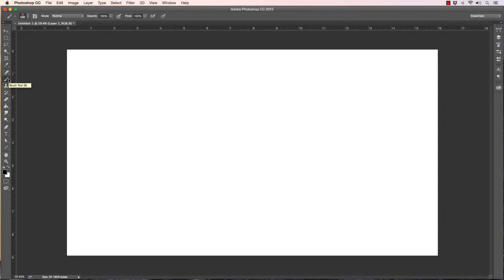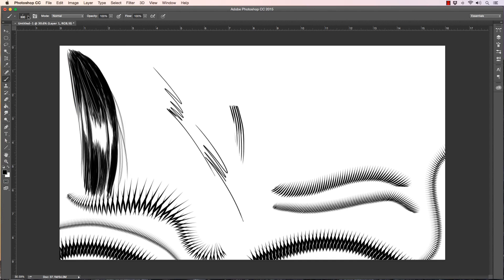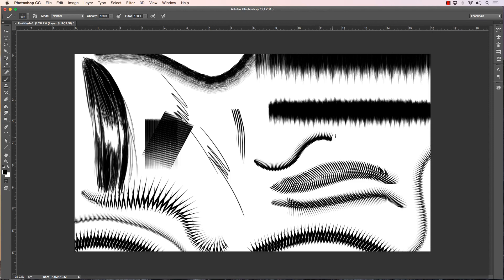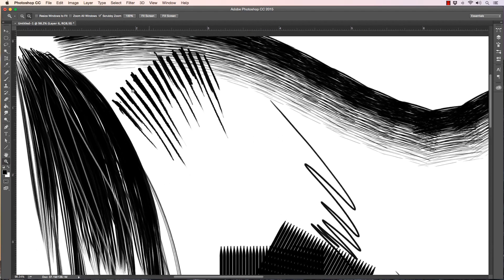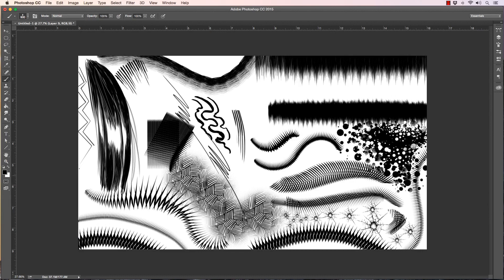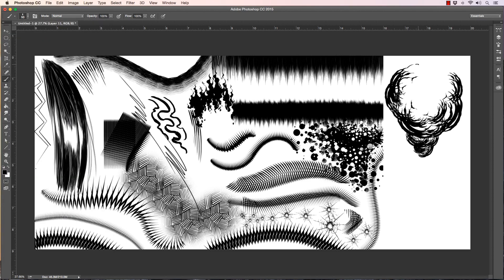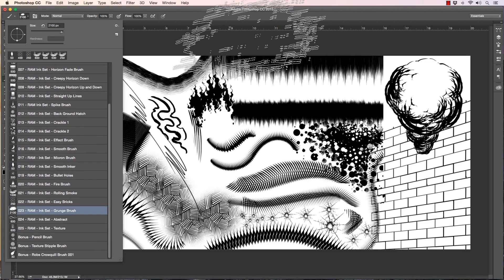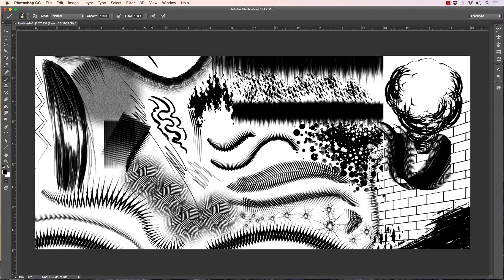RAM Photoshop CC Custom Comic Inking Brushes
This is a promo video showing the new custom Photoshop CC Brushes that I created for comic book inking effects.  The set has cross hatching, hair, bullet holes, bricks, smoke, fire, Kirby crackle, and other neat effects.  These brushes require a tablet with pressure sensitivity and rotation to be fully effective. If you get the set be sure to let me know what you think of them and what you would like to see in the future.

You can get this set of 25 Inking Brushes and 3 Bonus Brushes for $5 on my Gumroad page here :